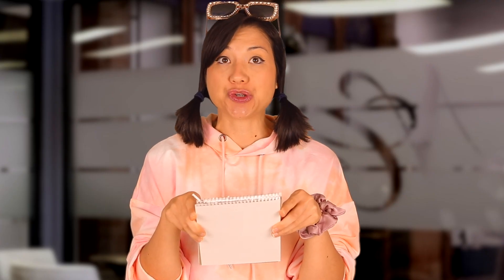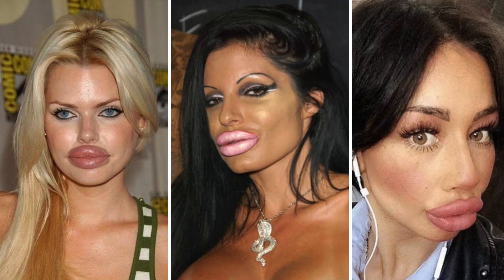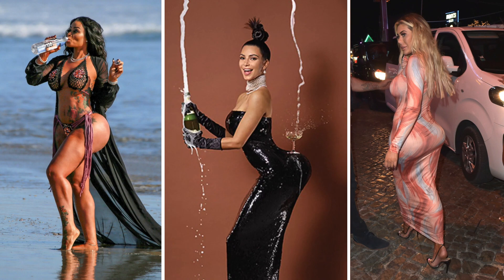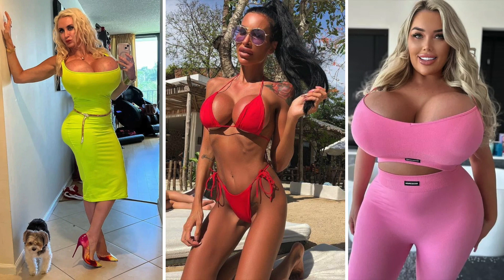The Girl Who Came Up With Today's Beauty Standards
Whoever said that beauty is only skin-deep obviously didn't know what they were talking about...

If you feel like it, give this video a "thumbs up"!

If not, I'll still be your friend :)

And click that bell if you want to be notified when I post a BRAND NEW video!